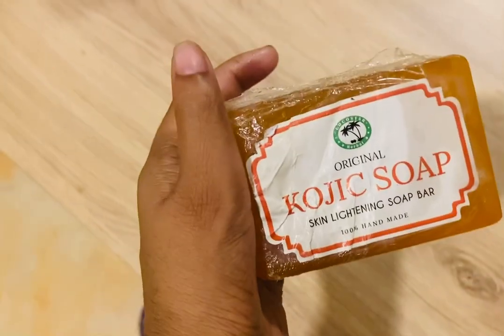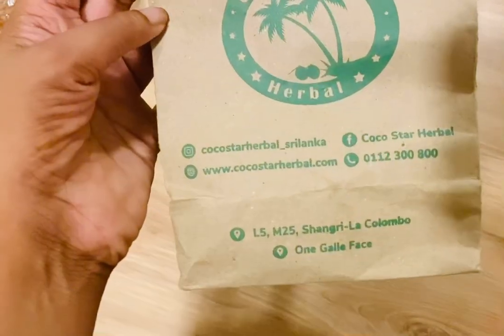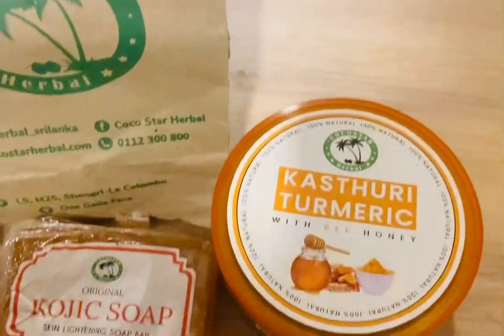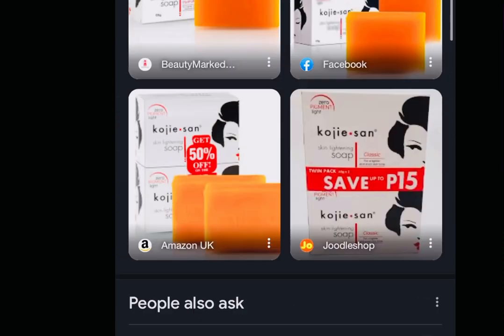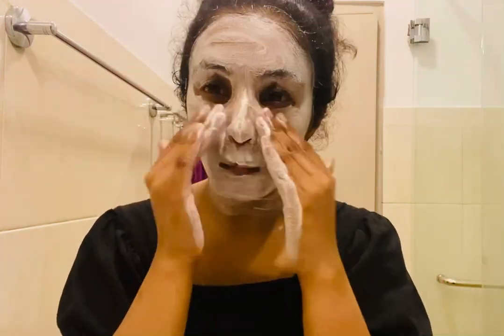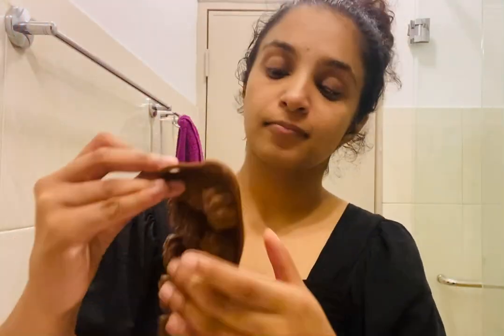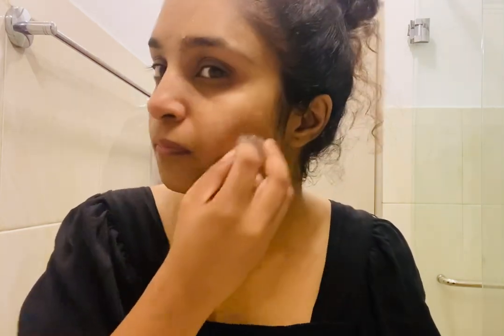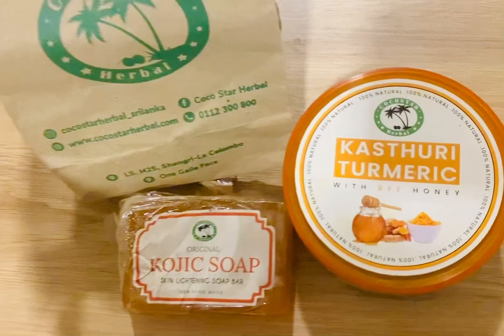Kojic Soap වලින් simple Face routine| coco star herbal | handmade srilankan soap| ice facial